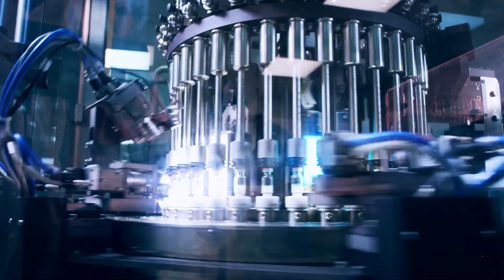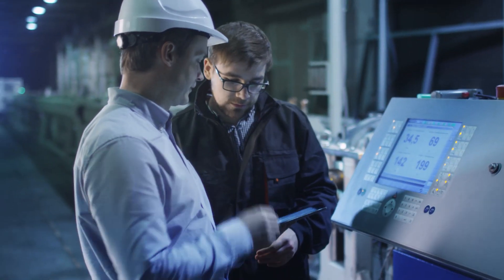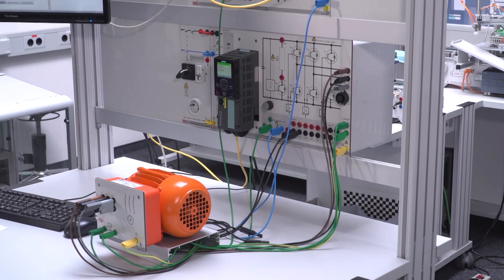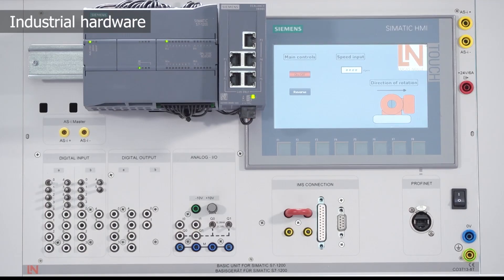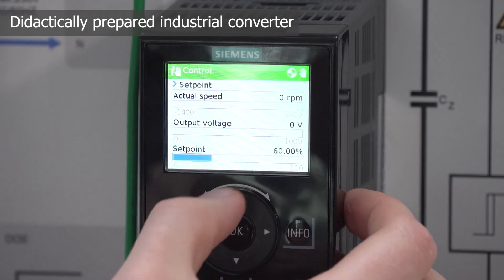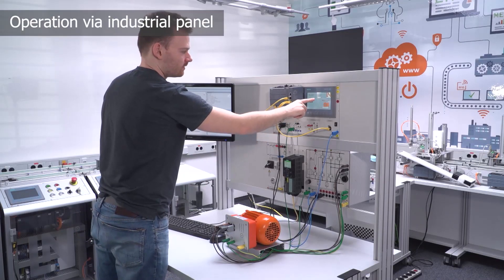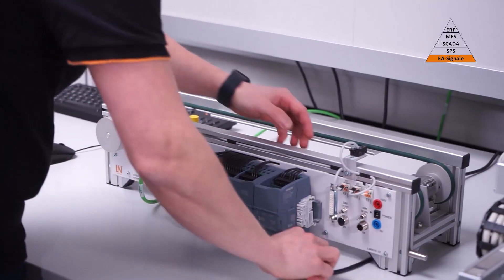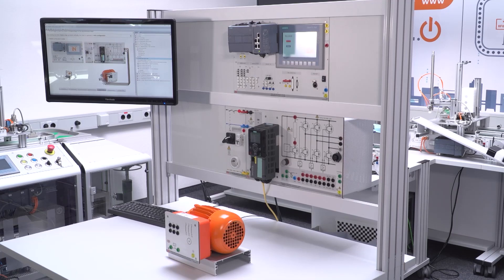Electric Drive Systems Control – Unlocking Efficiency in Automation | Product Presentation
» Electric Drive Systems Control – Unlocking Efficiency in Automation | Product Presentation « This product presentation highlights how our solution optimizes electric drive systems for precision, efficiency, and performance, transforming industrial automation.

⚙️ Dive into the features and benefits of our intelligent control technology and see how it empowers industries to maximize productivity and maintain peak performance. Ideal for anyone interested in the future of electric drive systems and smart automation solutions. Watch the demo to explore how this product can revolutionize electric drive control in various applications, from robotics to industrial machinery.